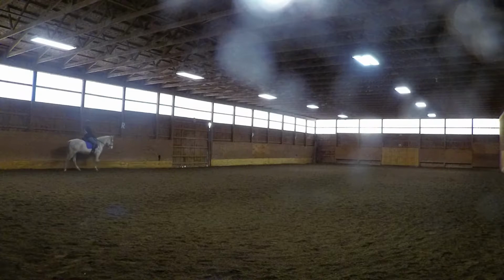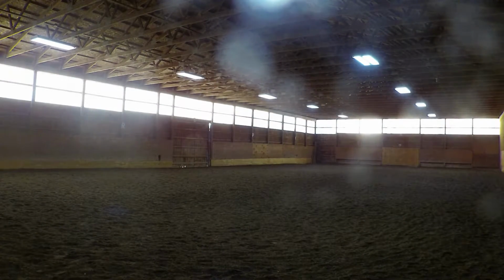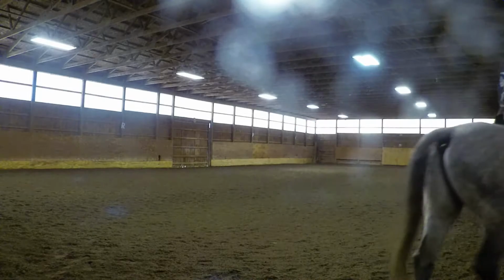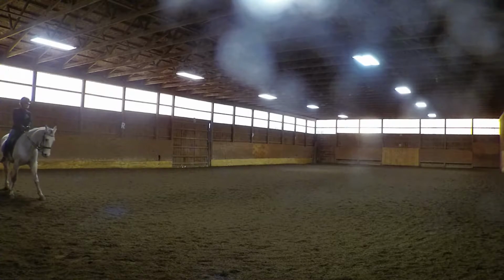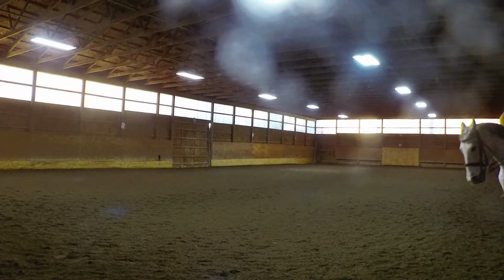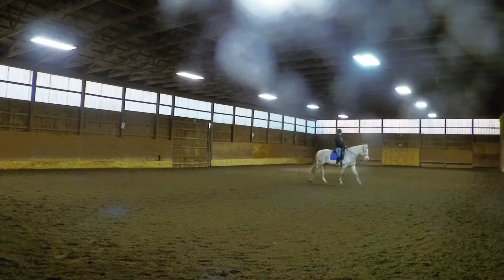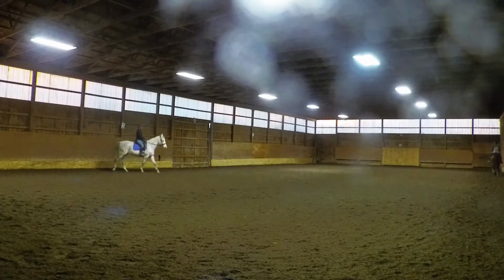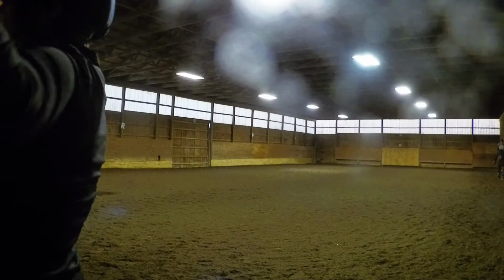Agave Val 20191207 lesson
Lesson, tad more forward round, not enough .